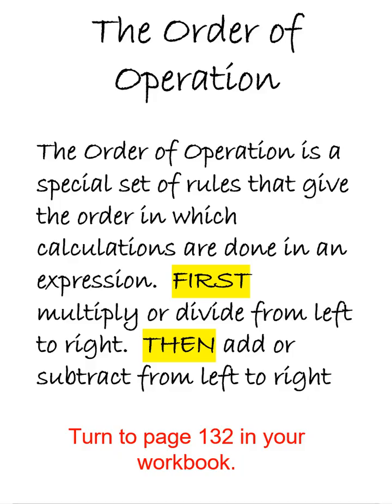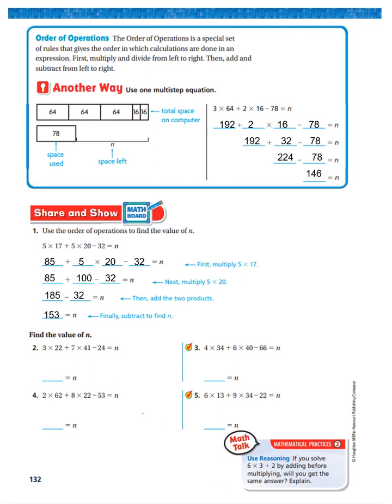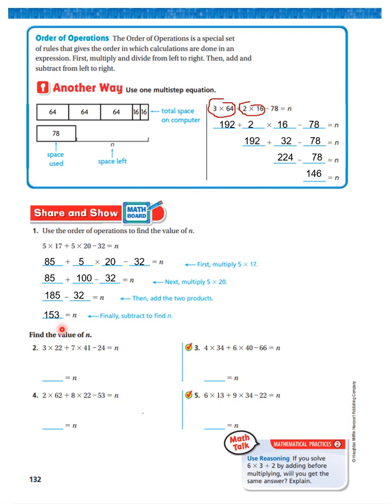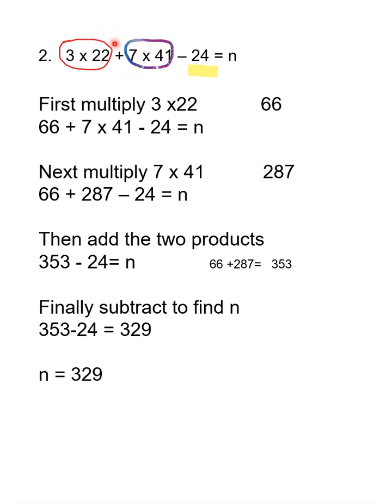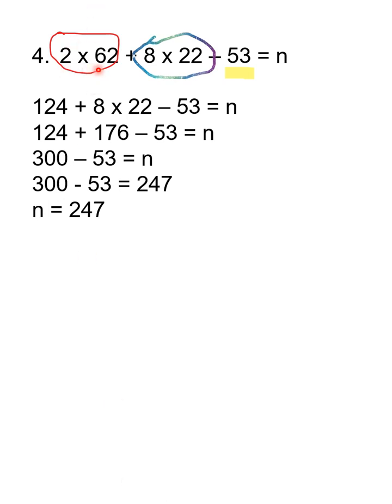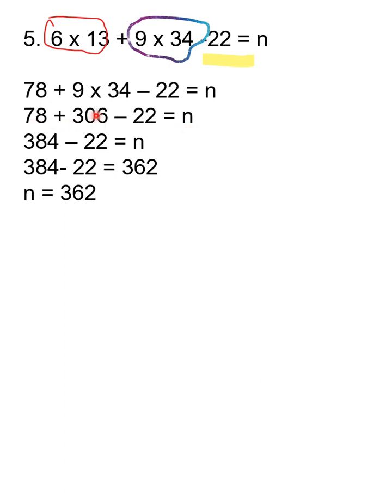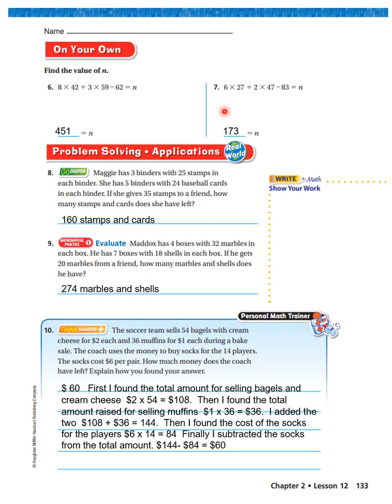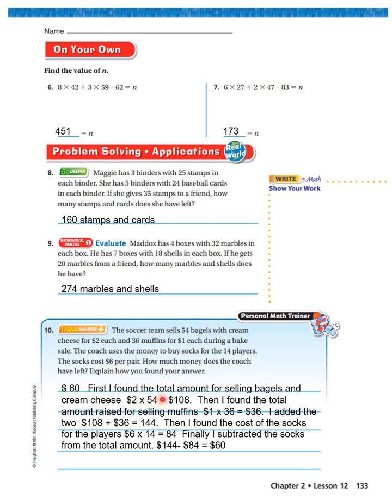Grade 4 Go Math Lesson 2.12 Algebra Solving Multistep Problems Using Equations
Grade 4 Go Math Chapter 2 Multiply by One Digit Numbers
Lesson 2.12  Algebra  Solve Multistep Problems Using Equations

Essential Question- How can you use regrouping to multiply a 2-digit number by a 1-digit number?

4.OA. A 3 Solve multistep word problems with whole numbers and having whole number answers using the four operations, including problems with remainders must be interpreted.  Represent these problems with equations with a letter standing for the unknown quantity.  Assess the reasonableness of answers using mental computations and estimation strategies including rounding

These are videos I am making for my 4th grade class.  I am adding 5-6 lessons a week until I have compiled the entire grade 4 program.
Excellent tool for HOMESCHOOL.  The worksheets are online if you look but I can’t guarantee the link will always be available.  The entire series can be purchased on amazon at a reasonable price. One parent told me she bought the grade 4 program for $22.00

PLEASE NOTE: My videos are downloaded for children on YOUTUBE.  This means the comment sections are deactivated.